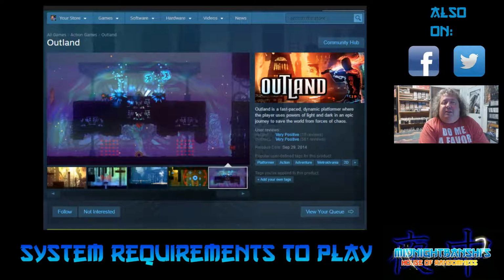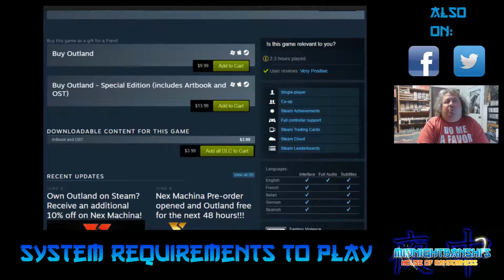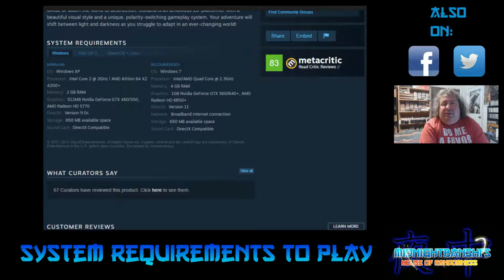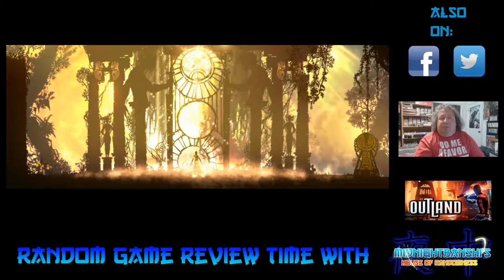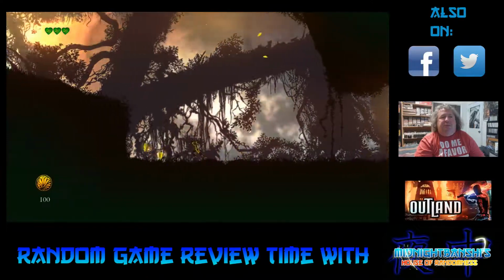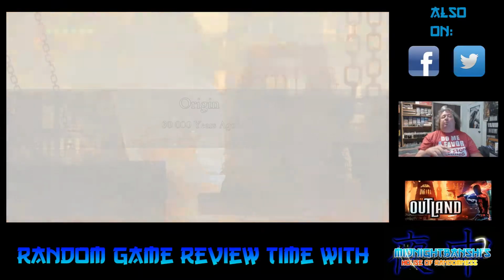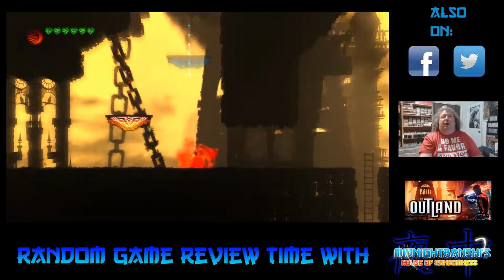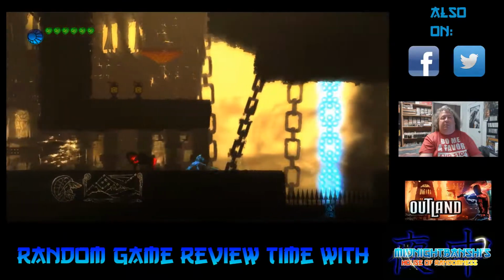Outland - Random Game Review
What do you get when you mix some cool platforming action with the dual-color bullet hell reminiscent of games like Ikaruga?  You get Outland from Ubisoft - an entertaining twist on platforming games that will keep you on your toes!